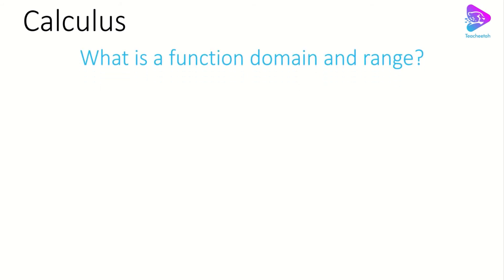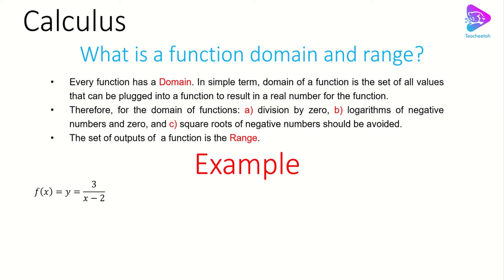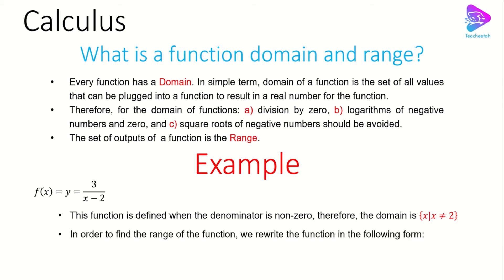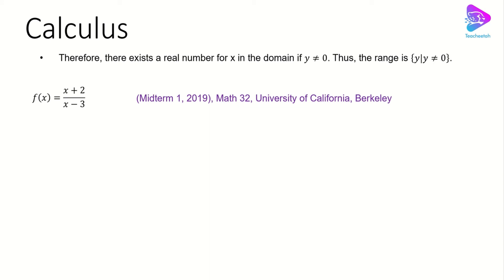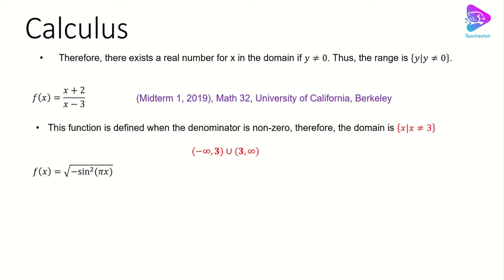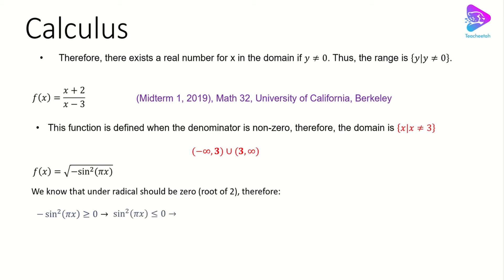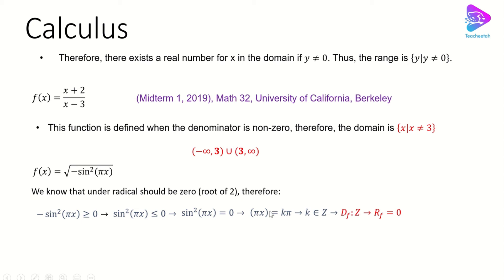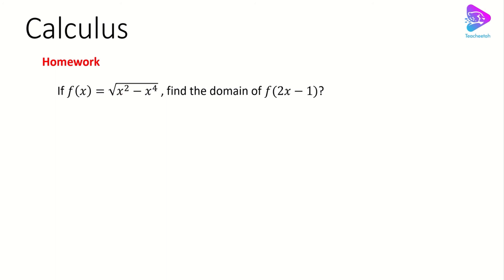Domain and Range| Calculus 1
In this video, we will show you what is a function domain and range. Three different examples are presented to help you to fully digest the concepts of domain and range in functions.